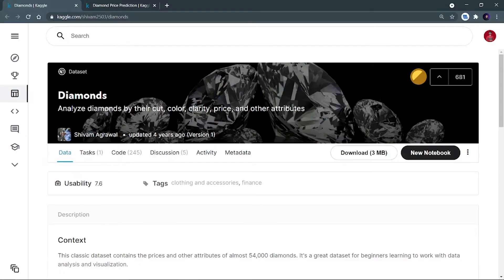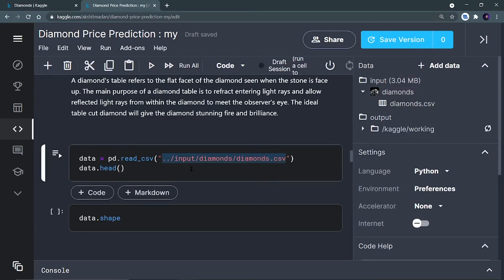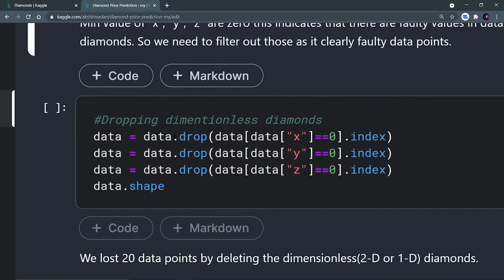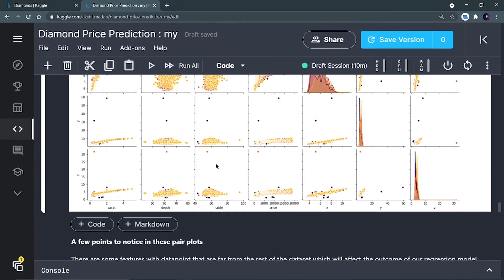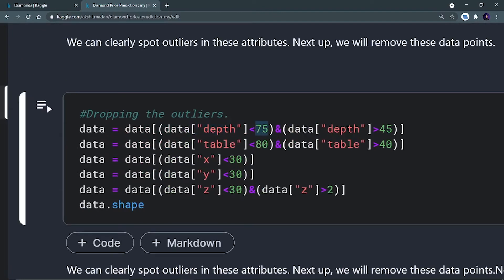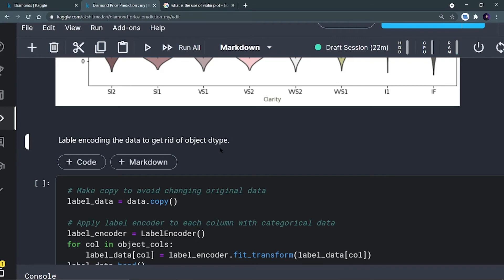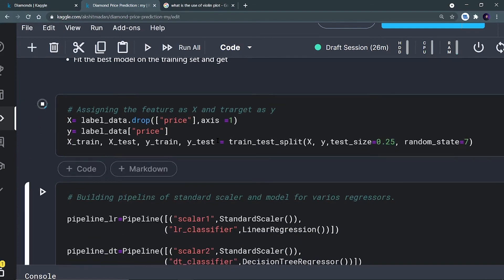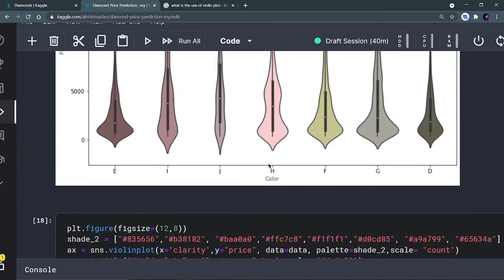💎Diamond Price Prediction | Kaggle Dataset Analysis by Karnika Kapoor | Python